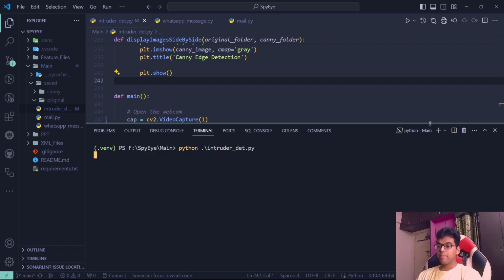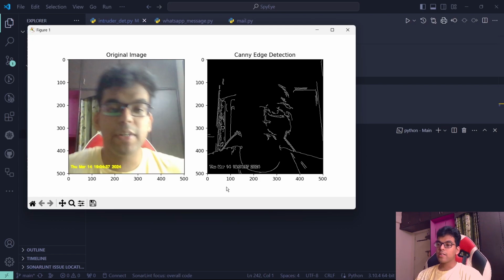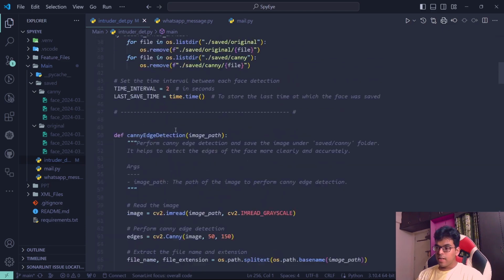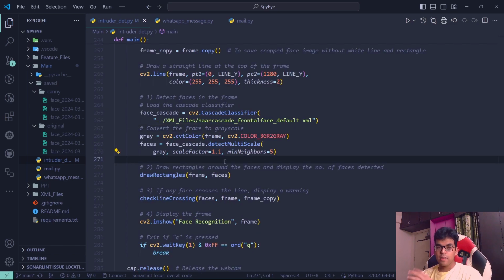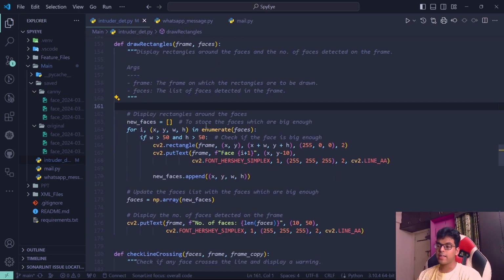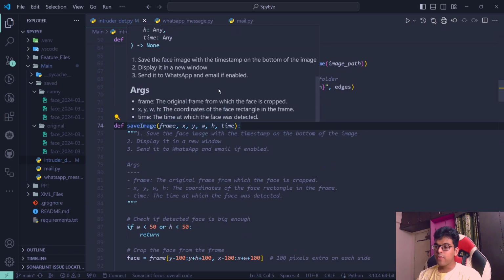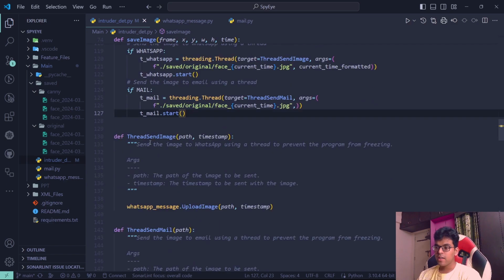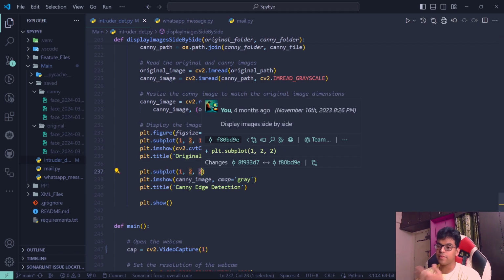SpyEye: Real-time Face Detection and Intrusion Alert System using Meta API Demonstration Video